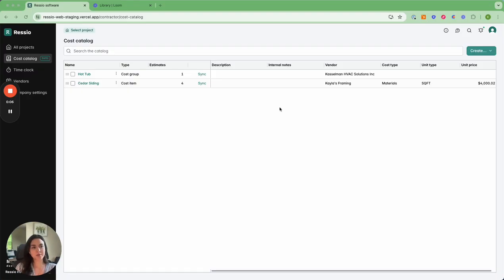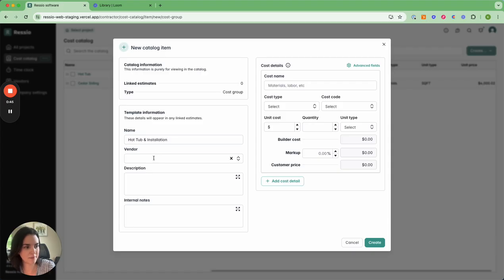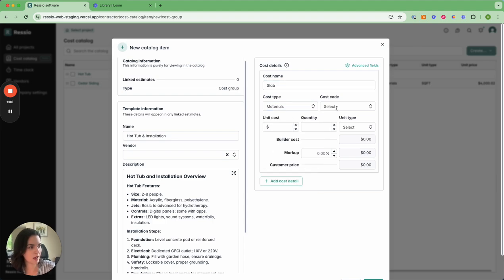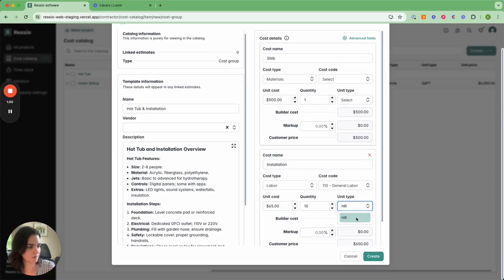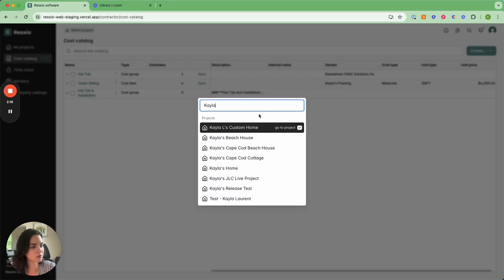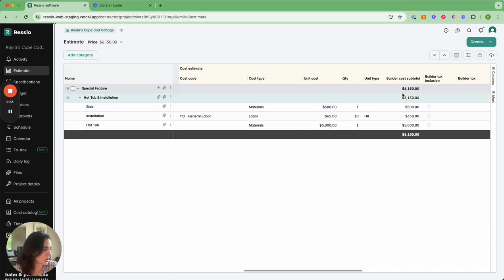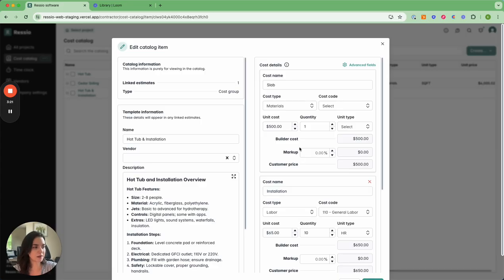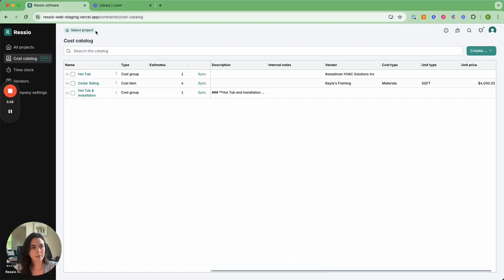Cost Catalog Walkthrough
Get to know @RessioSoftware 's Cost Catalog—the centralized hub for managing cost items and groups across projects. In this video, learn how to create catalog items, link them to estimates, apply markups, and sync updates across multiple jobs. A powerful way to standardize costs and save time on every estimate.